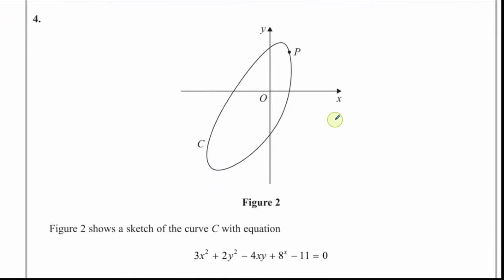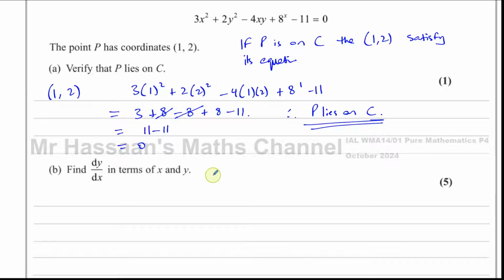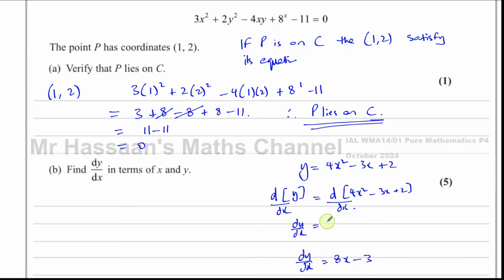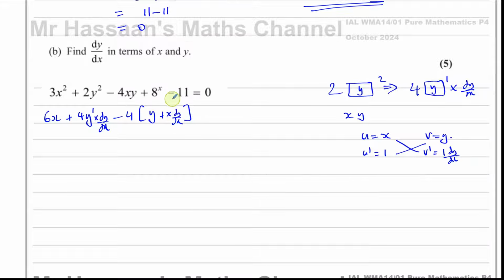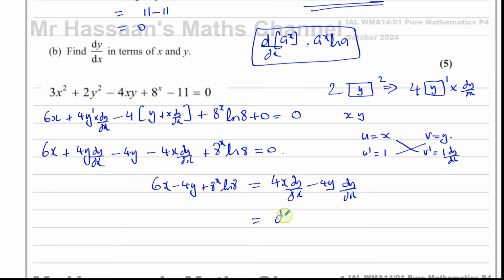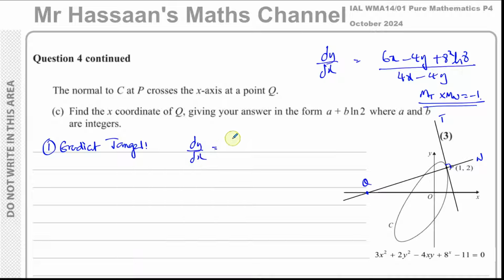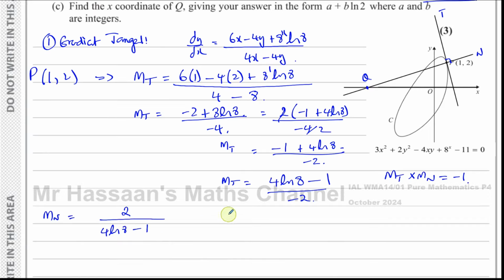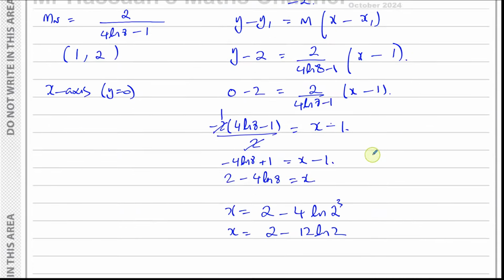WMA14/01, (Edexcel), IAL, P4, October 2024, Q4, Implicit Differentiation, Normal to Curve